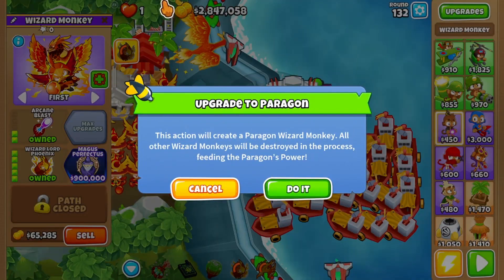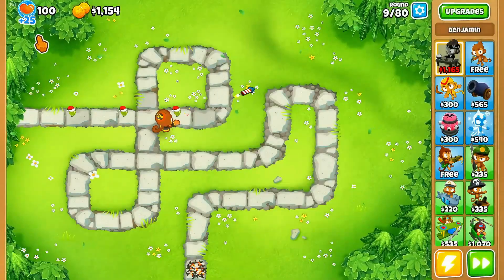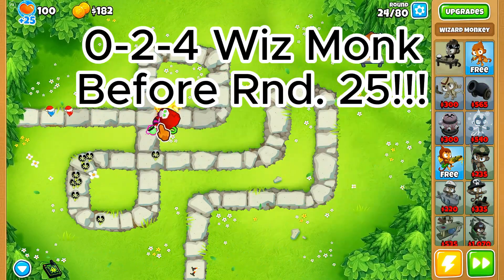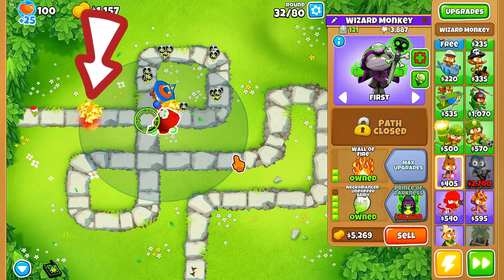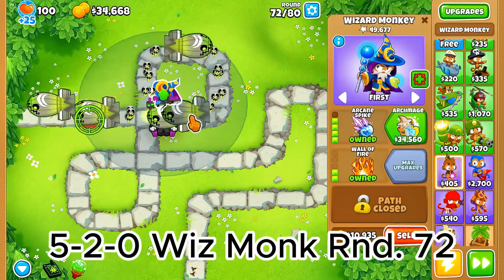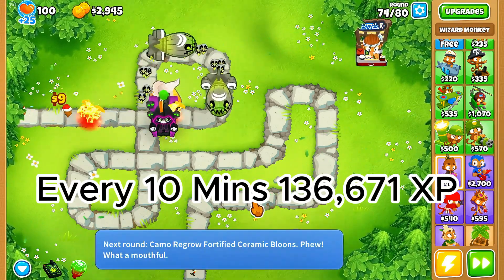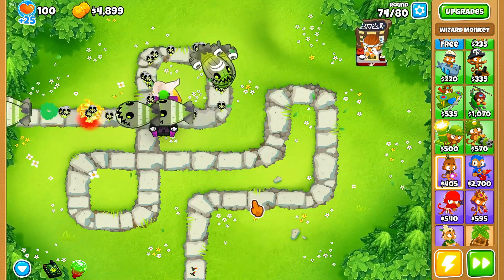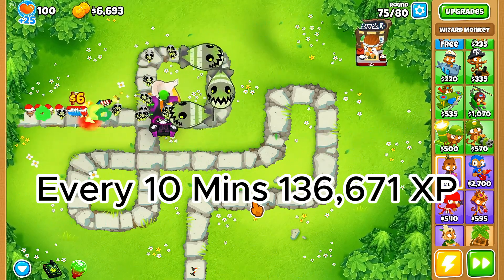(updated) FASTEST Wizard Monkey XP Farm *easy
In todays video we cover the FASTEST way i have personally found to grind XP farm for the wizard monkey paragon... "MAGUS PERFECTUS"

0:00 NEW XP METHOD!
0:18 Hard Monkey Meadow
1:30 136K XP/ 10 MINS
1:54 Recap of Abundance